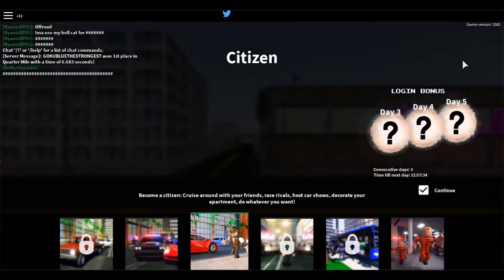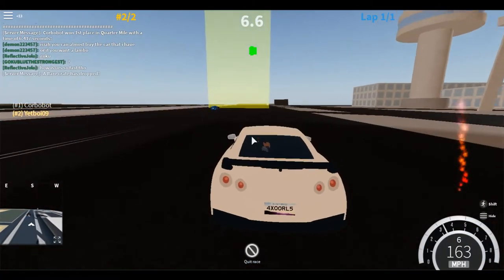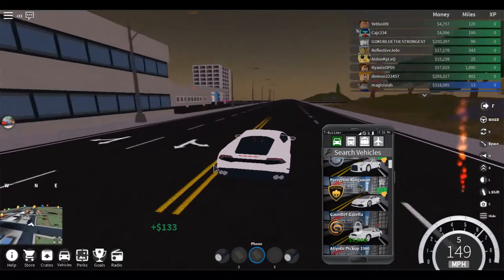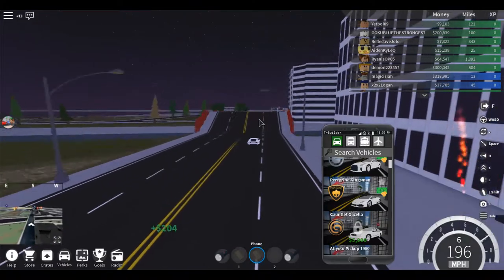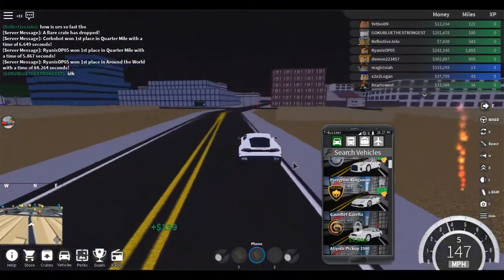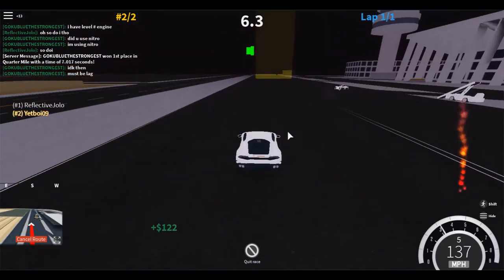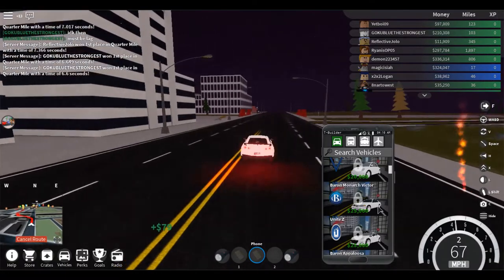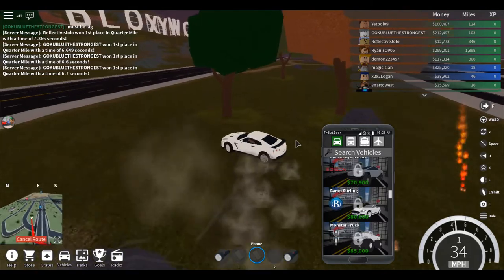Vehicle Simulator PART 1!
Today we're playing:
Vehicle Simulator!

Stay Safe!